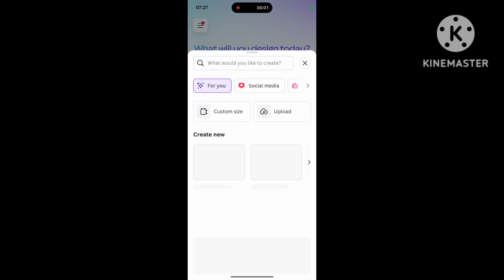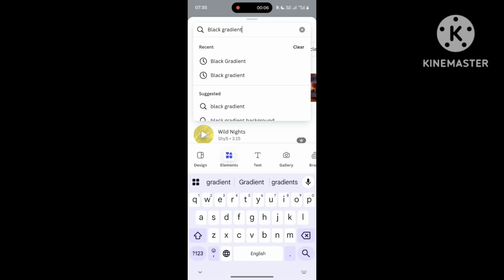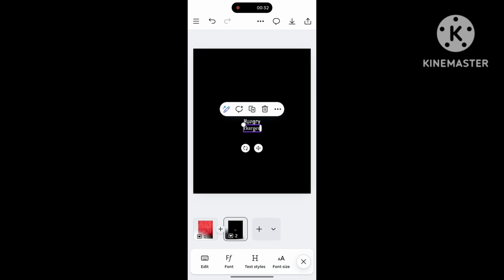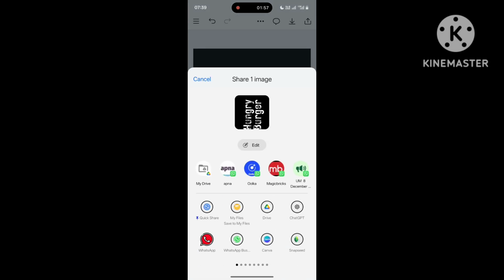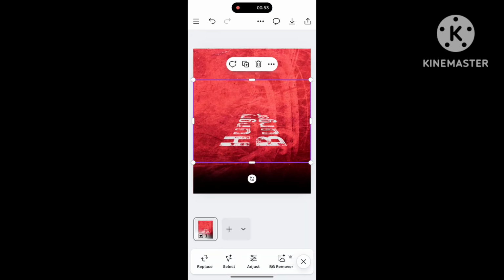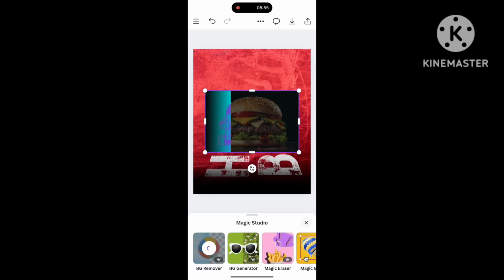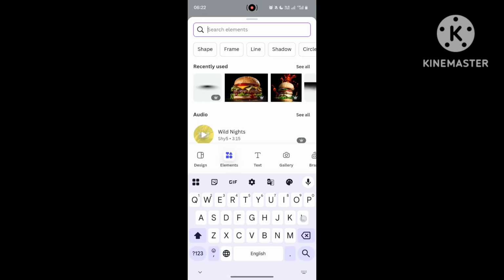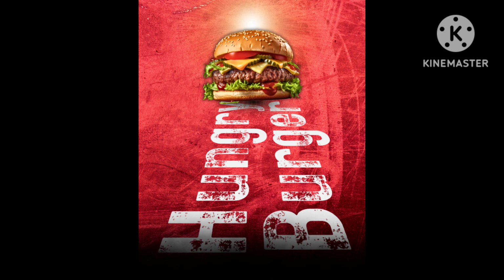Make Food Posters in Canva Mobile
Want to design eye-catching food posters that actually sell? 🍔✨
In this Canva Food Poster Design Tutorial, I’ll walk you step-by-step through creating professional, attractive, and high-converting food posters in minutes. Perfect for restaurants, cafés, food delivery, or social media marketing!

🔥 Here’s what you’ll learn in this video:

How to choose the right colors & fonts for food posters

Adding high-quality food images and design elements

Layout tips to make your posters stand out and grab attention

How to create scroll-stopping ads that drive sales

👉 Watch until the end to master food poster design in Canva and take your marketing visuals to the next level!

Follow on Instagram for behind-the-scenes & daily design hacks

Your next viral design is just one Canva project away—let’s create it together! 🚀